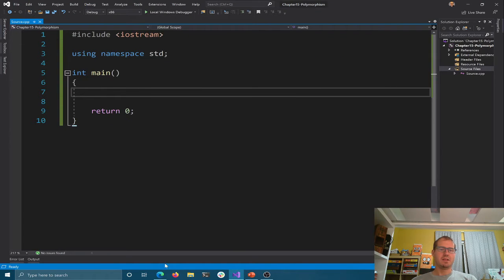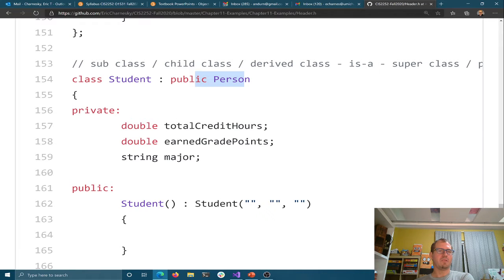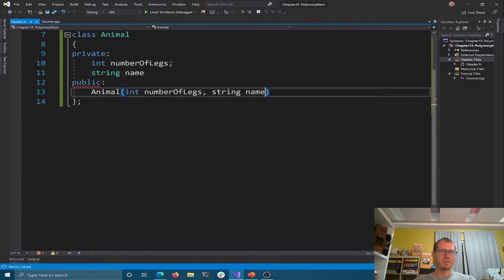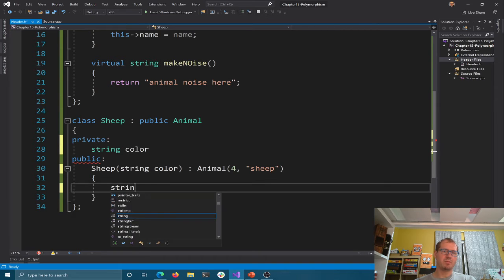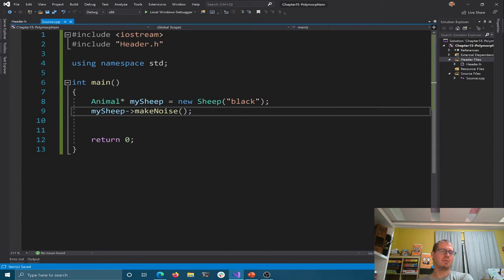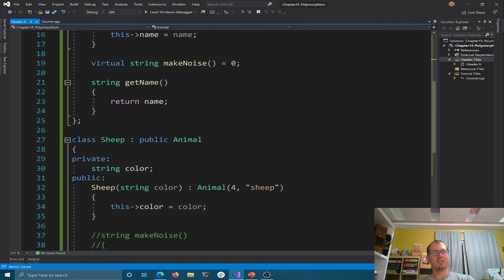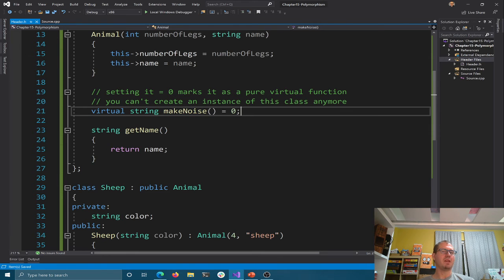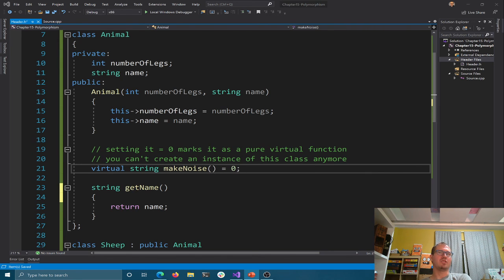CIS 2252 - Object Oriented Programming ( C++ ) - Polymorphism & Virtual Functions